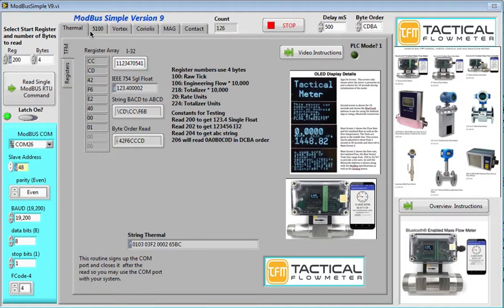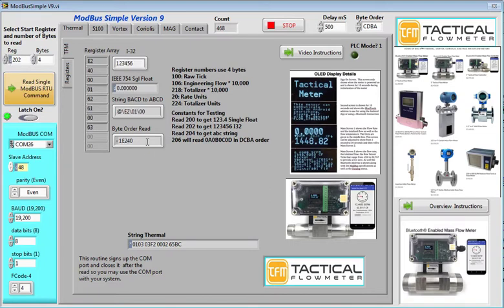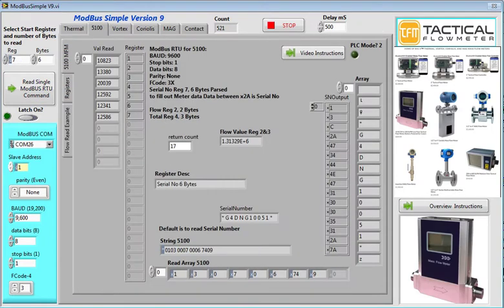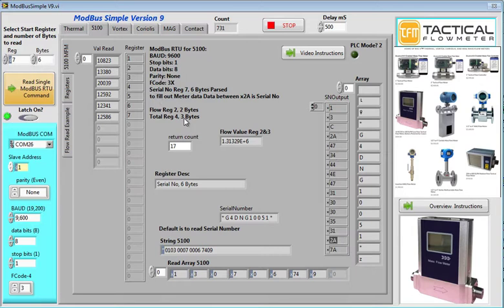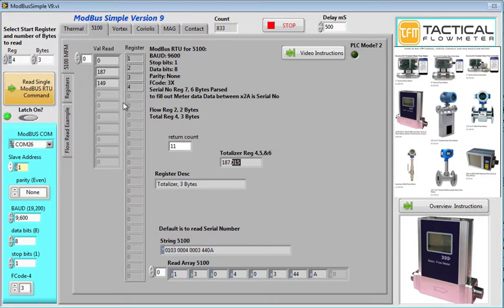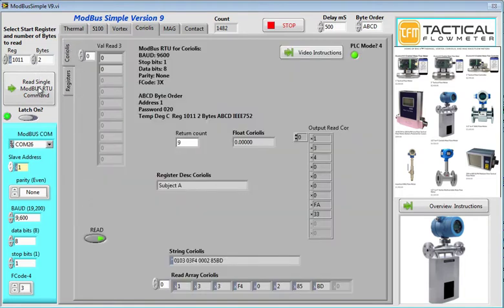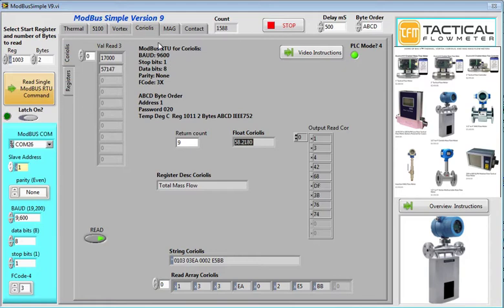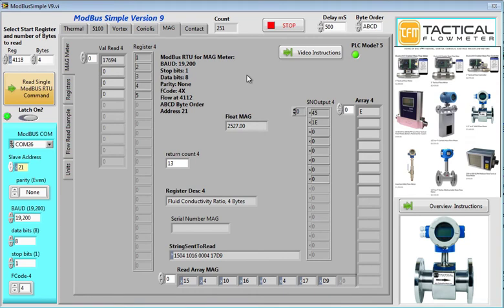The Big 4 Mass FLow Meter ModBus RTU Master Simulator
How to use MobBUS RTU with TacticalFlowMeter devices

The Big-4™️ Thermal, Vortex, Coriolis, and MAG mass flow meters.
ModBus Simple is a ModBus RTU program that is specifically designed to demonstrate the communication methods for the TacticalFlowMeter line of products.

Not having any fun getting your ModBus RTU to cooperate with any of our flow meters? If so, this utility may help you get going.

The purpose of this utility is to allow an engineer to run the program and read known values to demonstrate the capability of the flow meters to output the desired data. Some meters have constant known values that can be read to ensure the engineer can understand how to parse the data. Some devices use IDDD-755 methods for converting a 4 byte U32 into a float while either using a byte order of ABCD or CDBA or many other variations used in the industry.

Some meters use addressing using the PLC mode and others do not. Addressing schemes vary across all devices so we demonstrate the addressing scheme for each meter clearly. The video below may be sufficient for skilled engineers as well as going to the trouble of downloading the Zipped Installer file available for free.

Indeed, you will need to enter your email to get the file and will have the ability to download it shortly after you finish submitting your information.

The program is offered as a free utility with no warranties offered.

This program is a ZIPPED file that you may download and unzip into a file that you may get, with entering your information Here:

Once unzipped run the Setup.exe on a Windows machine.